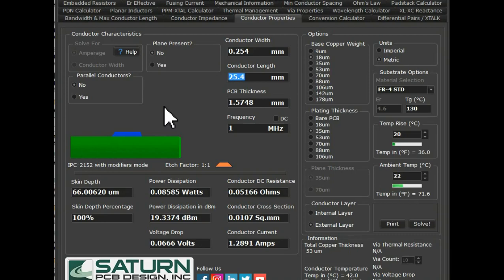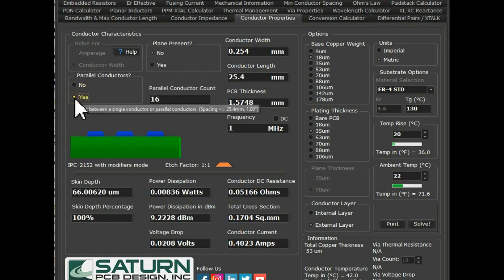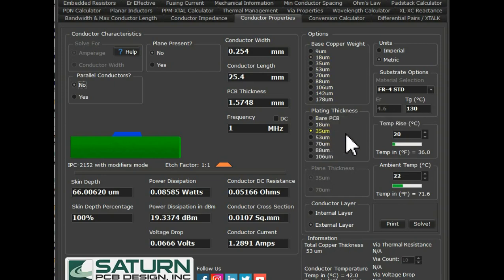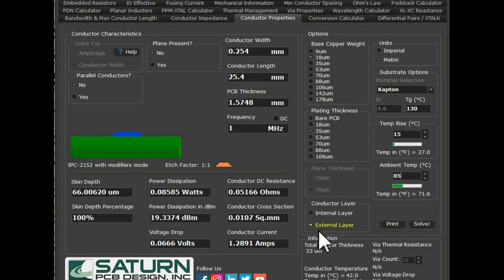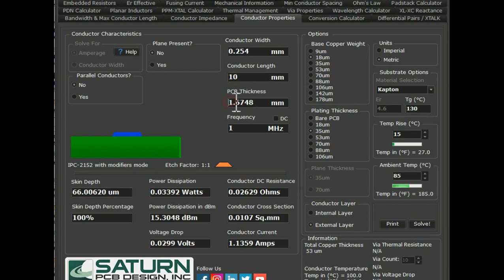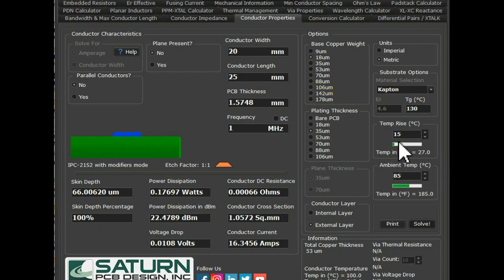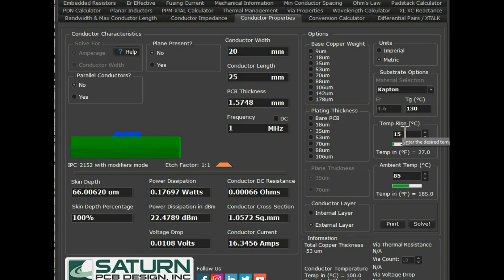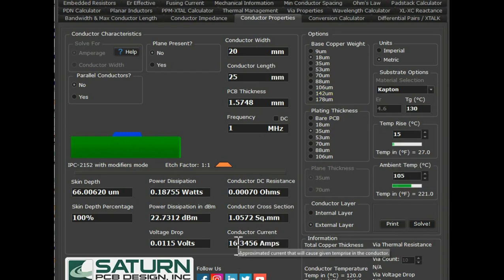Trace Width Calculation Using Saturn PCB Toolkit | PCB Design Tips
This video explain the trace width calculation using saturn pcb design toolkit.
This video is very useful for Hardware Designer.

How to install the saturn PCB Toolkit ? -